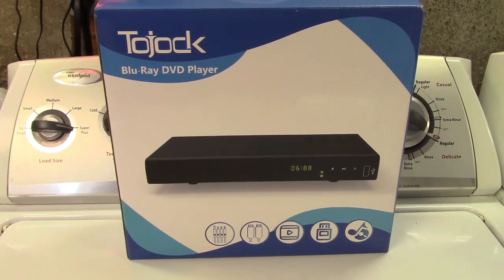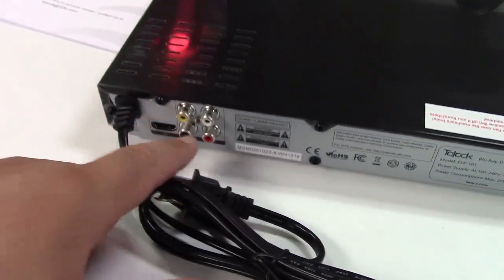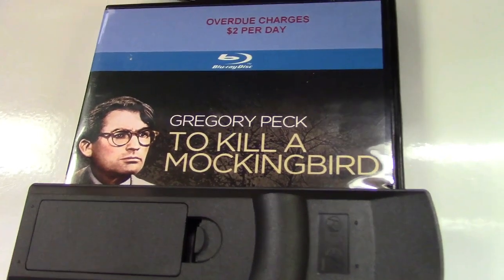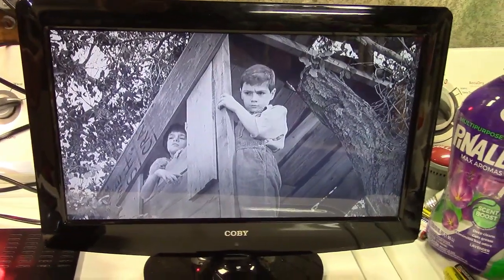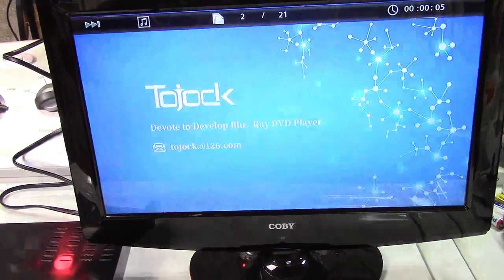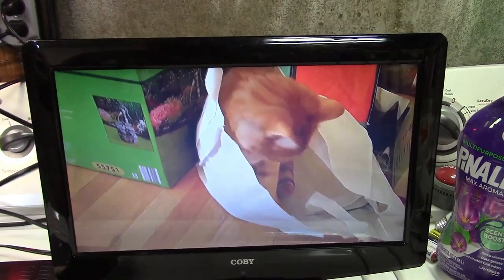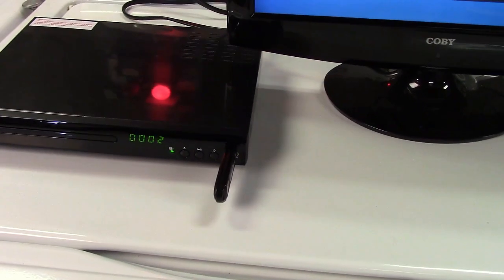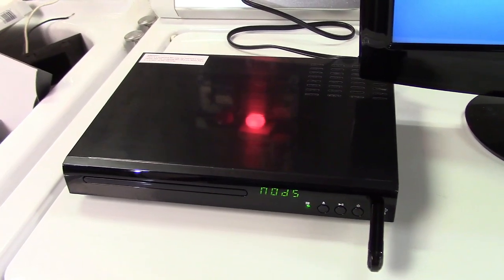Tojock Blu-Ray Player For TV Review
This player from Tojock does everything the more expensive models do, at a much more affordable price.  It can play Blu-Ray discs and has a fast loading feature where the disc starts playing in a few seconds.  Of course, it can also play DVDs and CDs just as well.

Hookup is via composite or HDMI (Hi-def requires HDMI hookup).  There's also a USB port onboard that will allow you to plug a flash drive or powered external hard drive in, and it can play your own media files.  Plays MP3s, can display JPG images, and also can play MP4 video files, up to 1080p.  This way you're never stuck with pre-recorded material, or having to keep burning DVDs to watch your favorite programs.